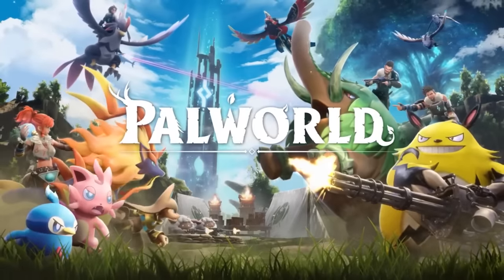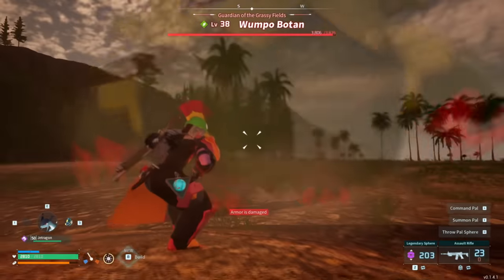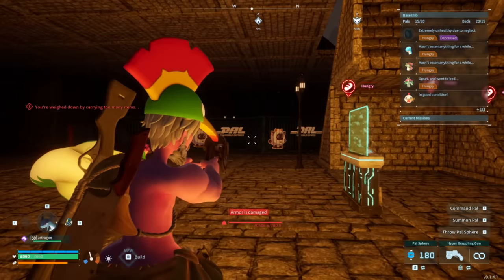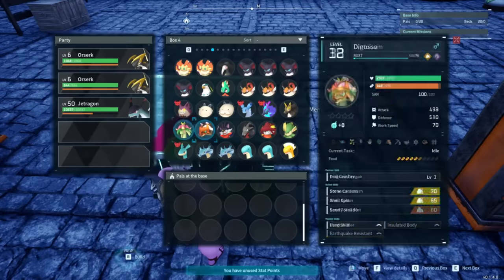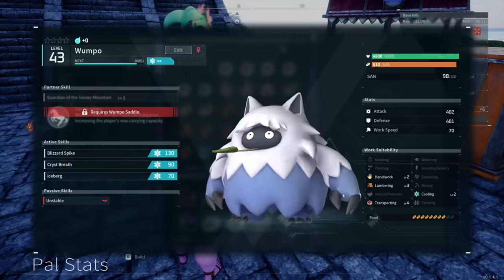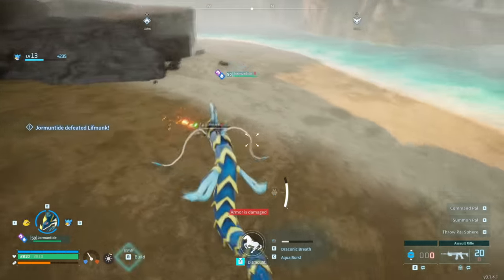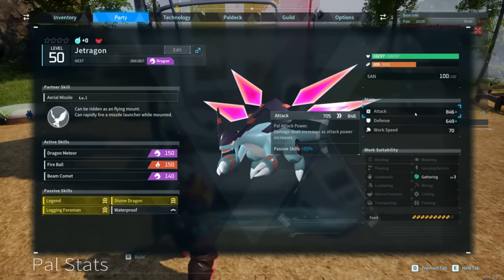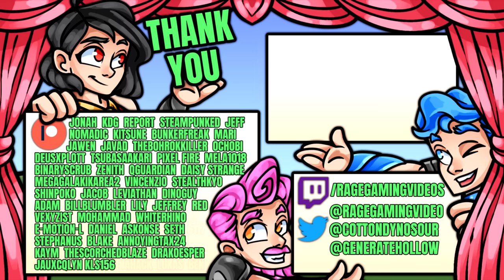Palworld - New GAME CHANGING Secrets Found - 17 ADVANCED Tips After 500 Hours - Boss Glitch & More!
There's some INCREDIBLE Tips Tricks you need to know in Palworld! Enjoy!

Monster Hunter World Iceborne gameplay and Monster Hunter Pro and Noob funny moments are on pause as we head into new Palworld game with Palworld gameplay and its Palworld best pals story guide how to location Palworld funny moments Palworld Pro and Noob Palworld all pals pal first tower Palworld best pal Palworld best pals location guide Palworld legendary pal Palworld base guide best base pals Palworld leveling level 50 xp fast up guide Palworld Pal IVs iv breeding grappling hook infinite weight level 5 work skills pal skills skill fruit alpha pal boss pal tower 1 hit highest damage glitch trick bug tip!